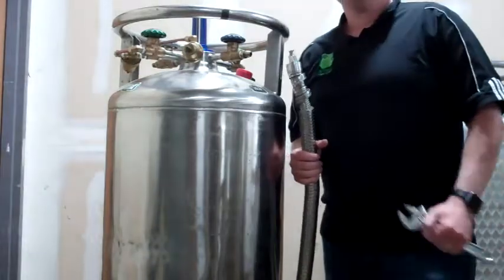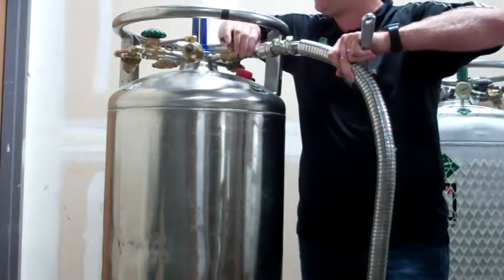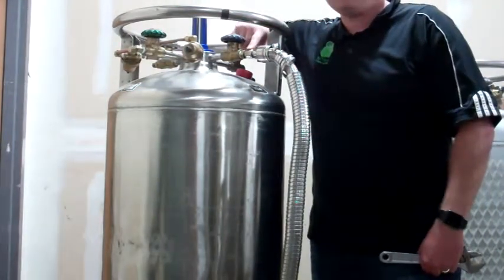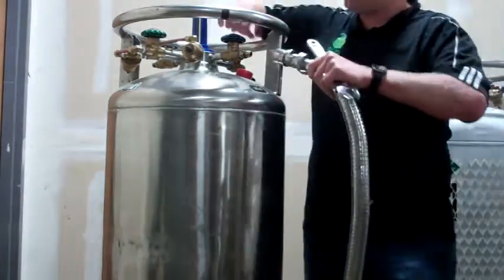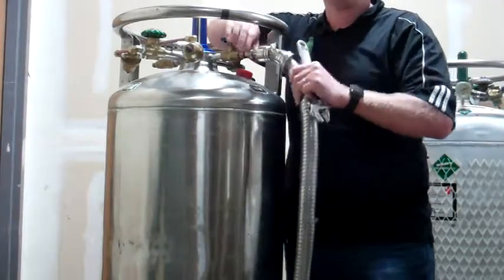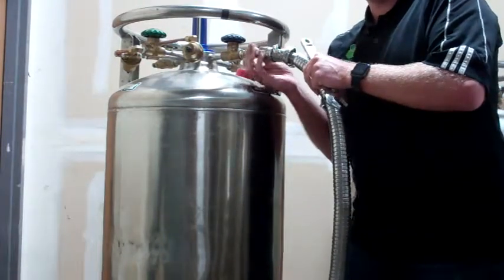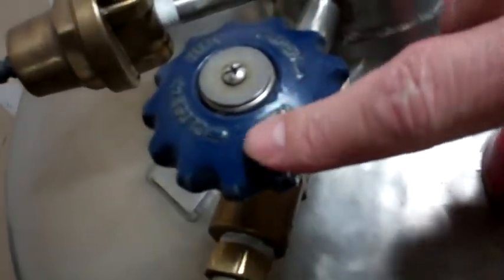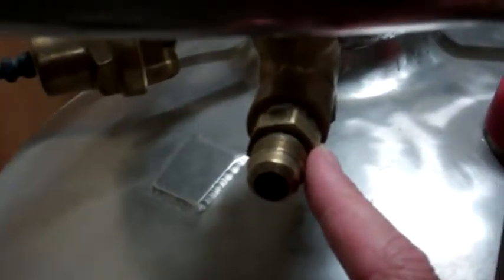Nitrogen Express Training Coupling Hose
Training video explaining the proper way to couple and uncouple your stainless steel hose.